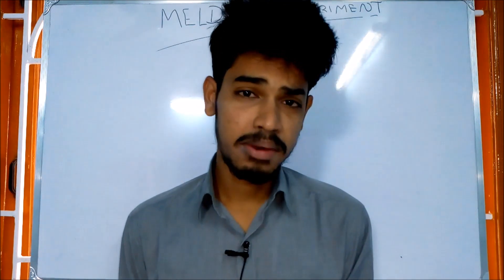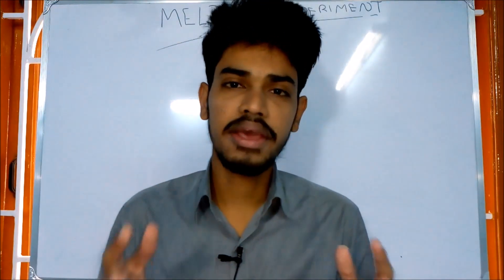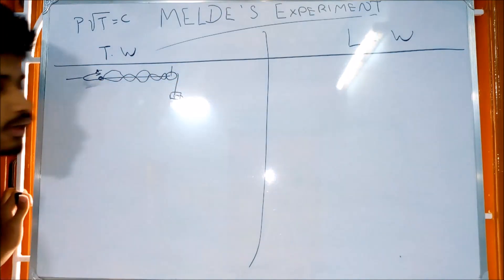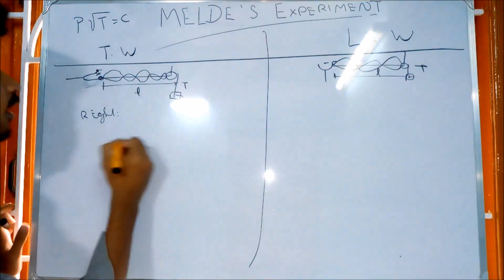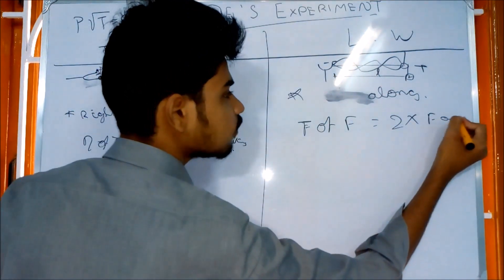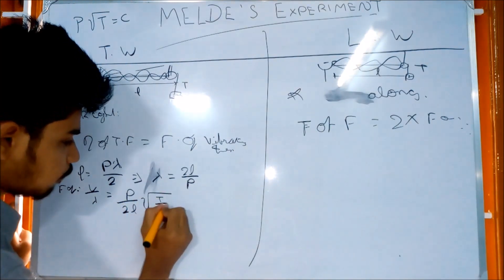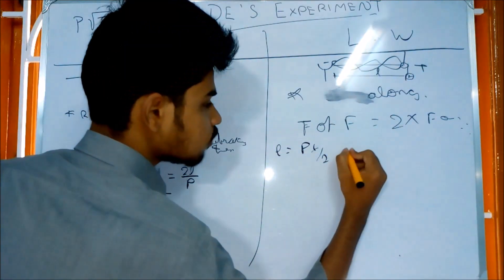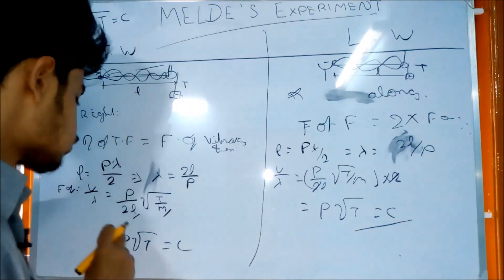Melde's experiment | விளக்கம் தமிழில் | NEET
In this video have the content about detailed explanation  of Melde's experiment in Tamil language.